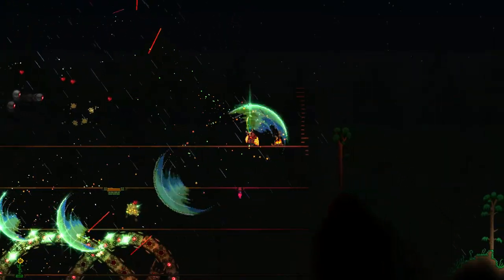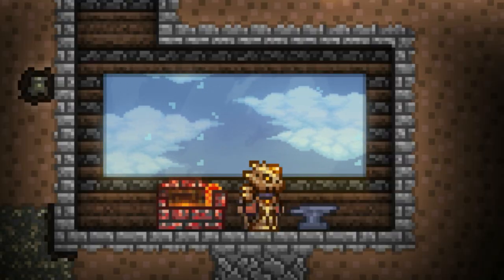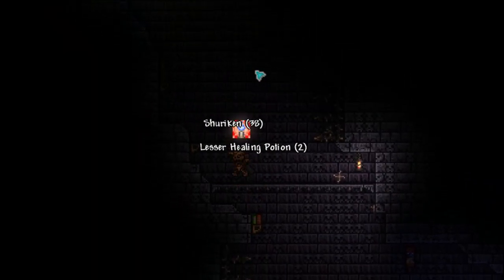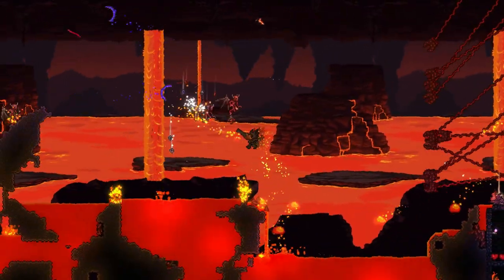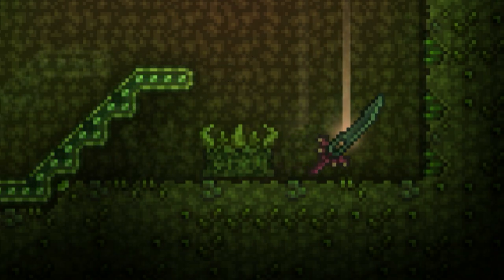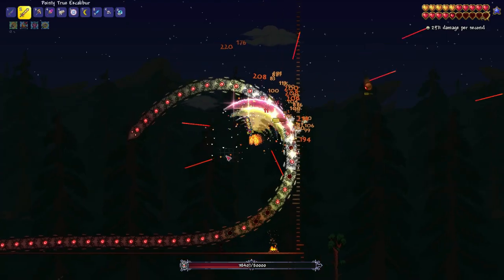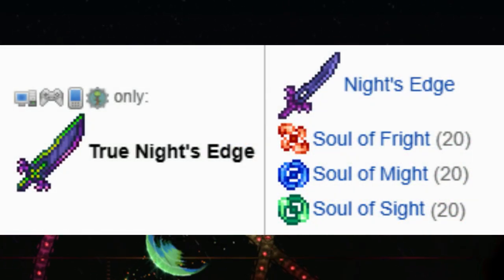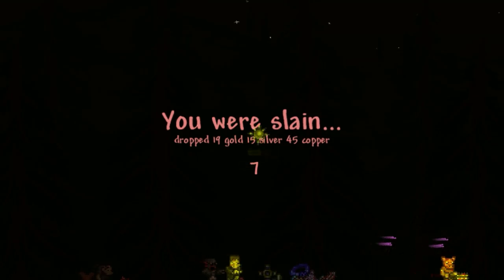How It's Really Made - Terra Blade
Took a Week or two to make this Video. A month for the idea to process.

The AI voice used in the video was made using
All voice credits to them.

Parody of Huggbees' How It's Actually Made

WhaPlax#8125